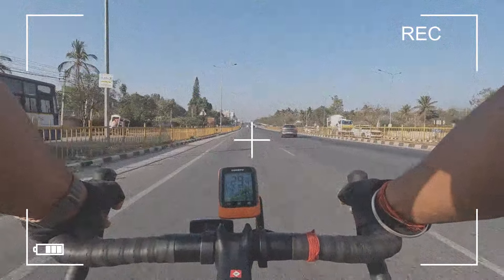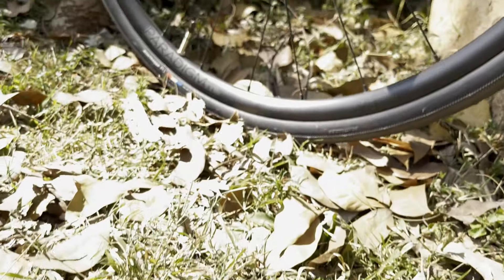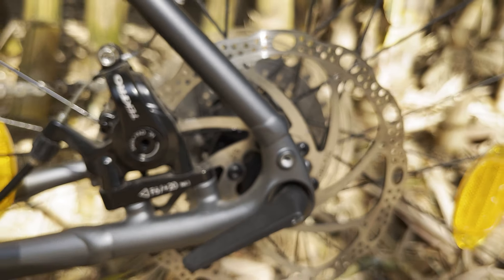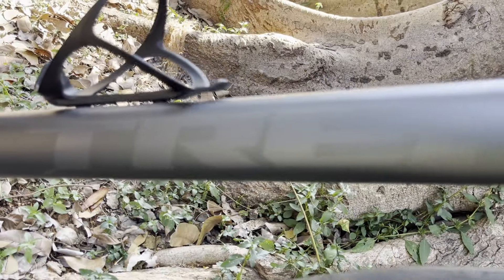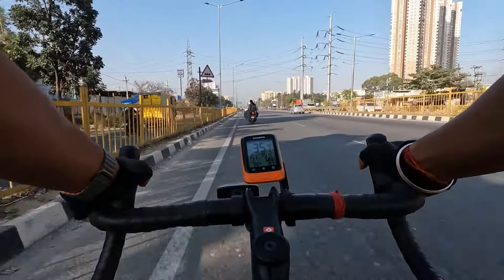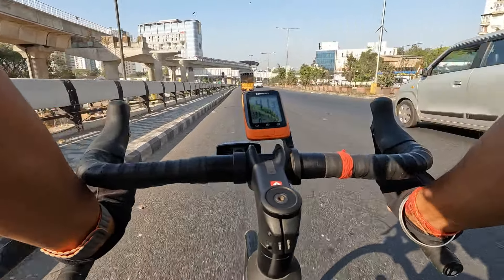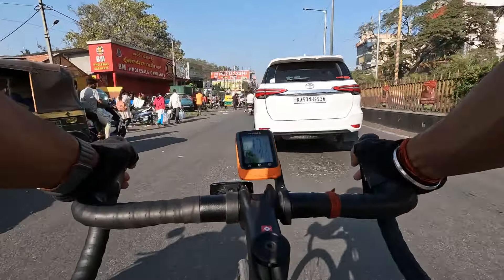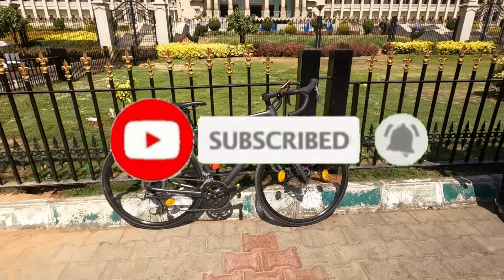Trek Domane AL2 Gen 4 : Ownership Review 🚴‍♂️💨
Embark on an exhilarating cycling journey as we unveil the true essence of the Trek Domane AL2 Gen 4 in our comprehensive 1000km Ownership Review! 🚴‍♂️💨 Join us as we share firsthand experiences, from conquering challenging terrains to savoring the comfort and performance this road marvel has to offer. Whether you're a cycling aficionado or gearing up for your next adventure, our detailed insights will guide you through every pedal stroke. Unleash the power of the road with this in-depth review – your gateway to mastering the art of cycling bliss! 🛣️🌟

Timecodes
0:00 - Start
0:09 - Intro
0:50 - Bike Specifications
2:36 - Bike Performance
4:36 - Cons
5:10 - Outro